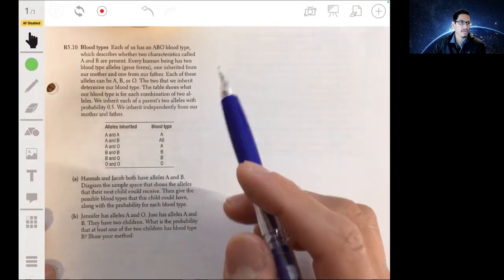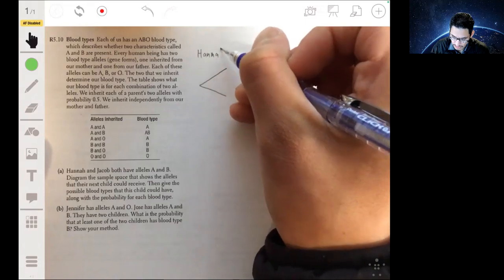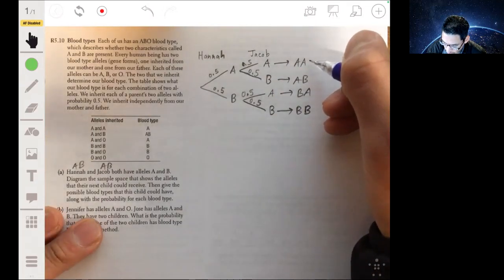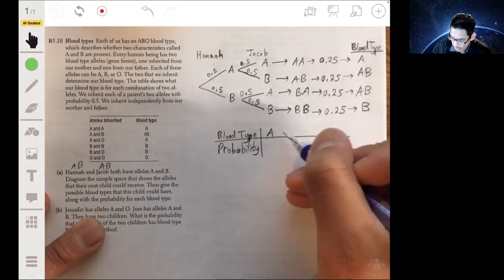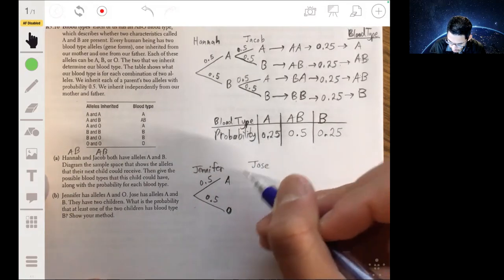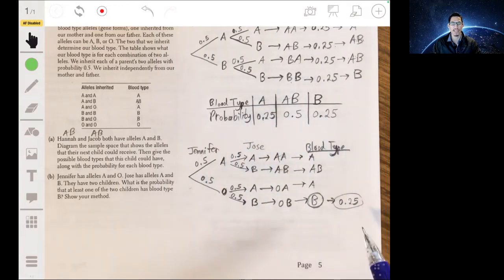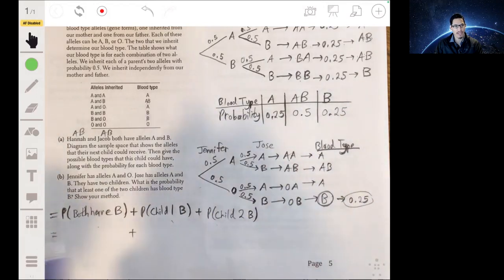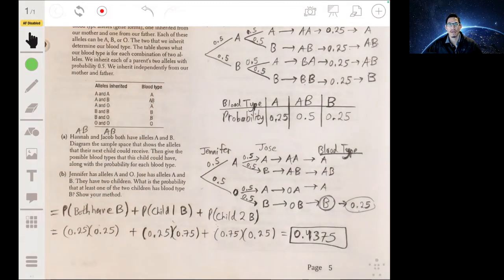R5.10: Probability Trees, Independent Events | AP Statistics Chapter 5 Review Exercises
AP Statistics Ch 5 Review R5.10 Blood types | Probability Trees, Independent Events